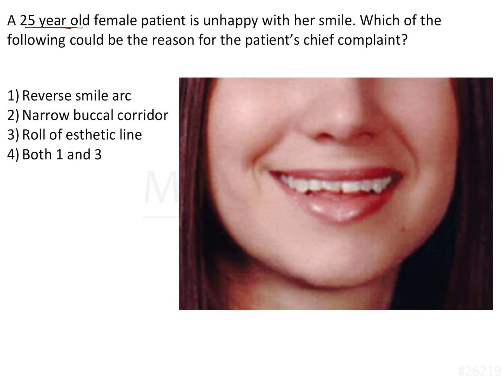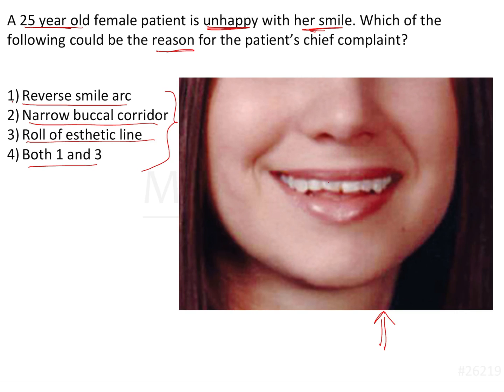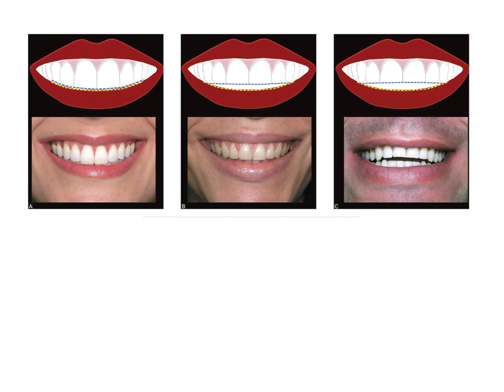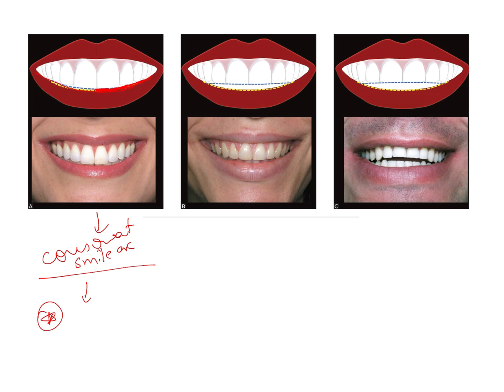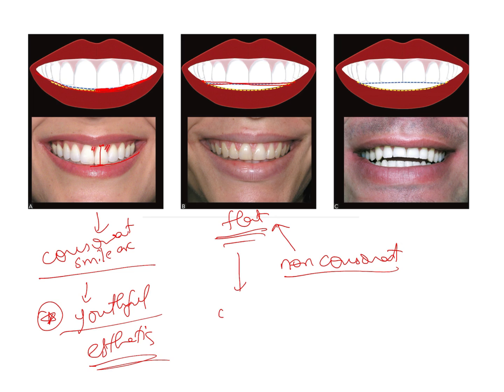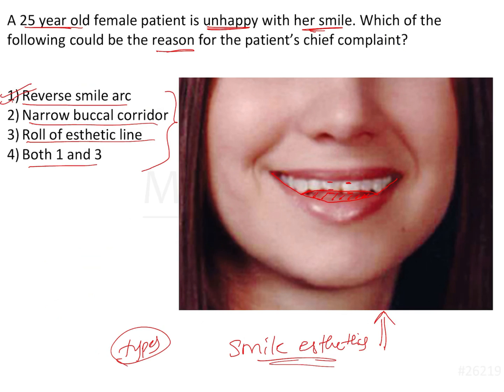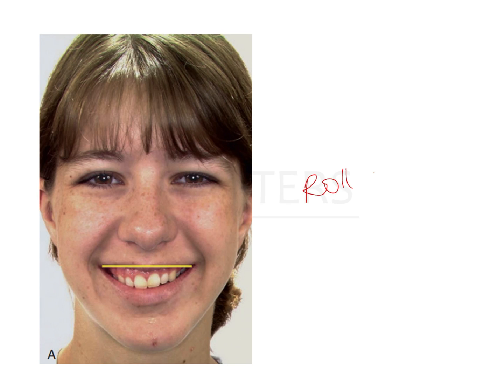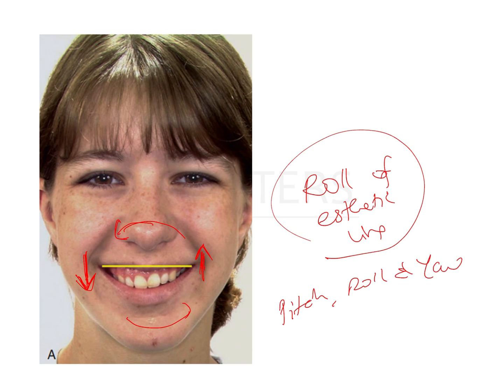NEET MDS | INICET - Orthodontia - Diagnosis | Explanatory Video | MERITERS